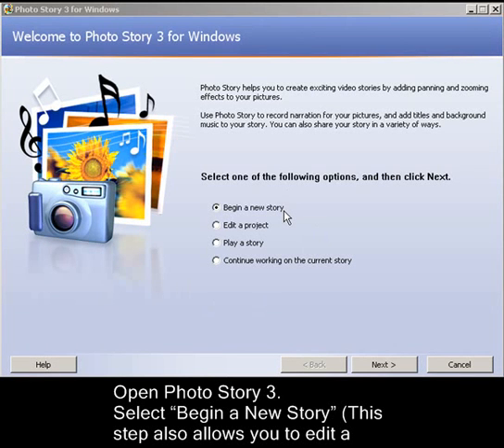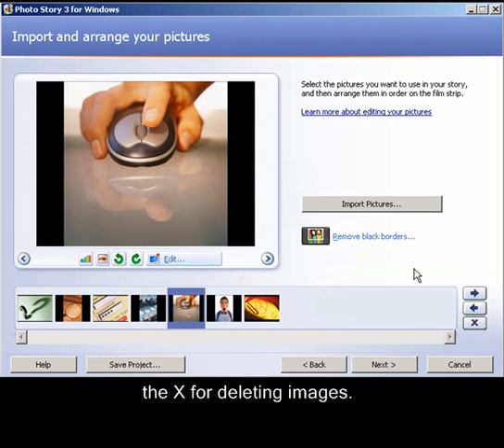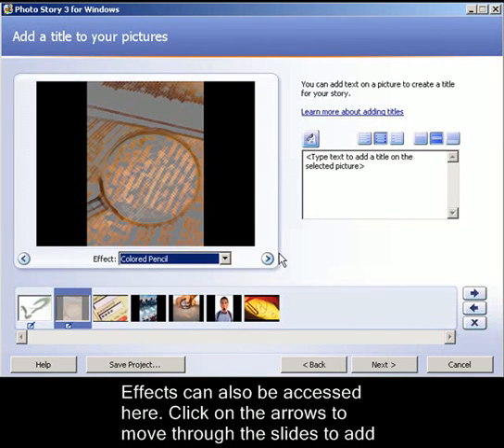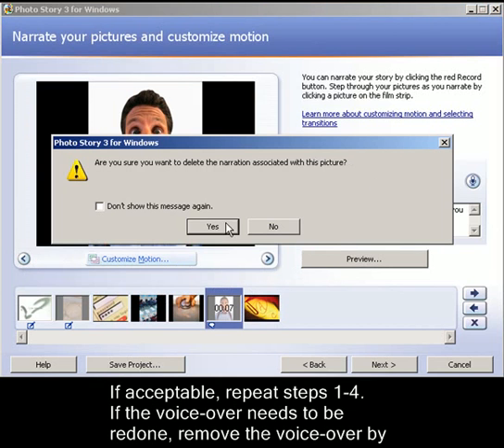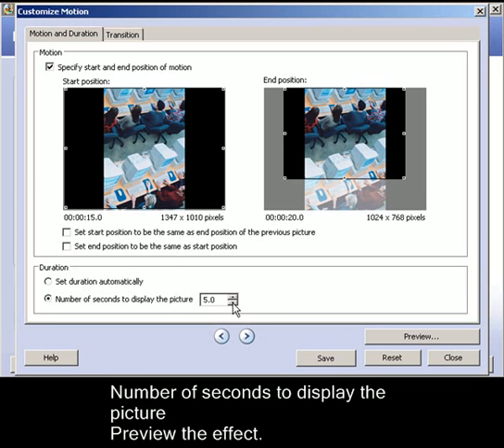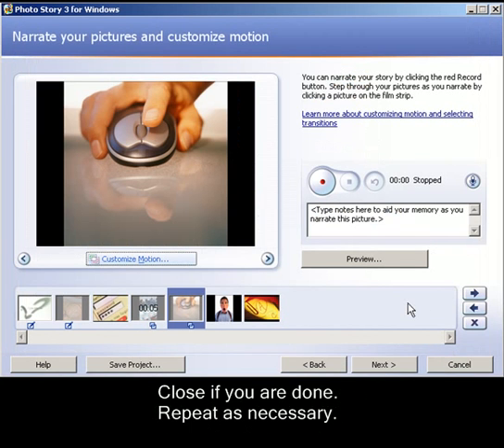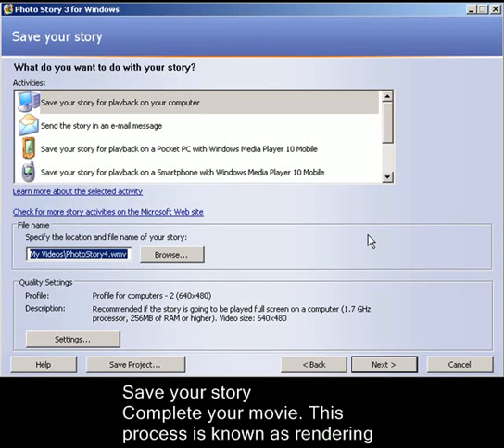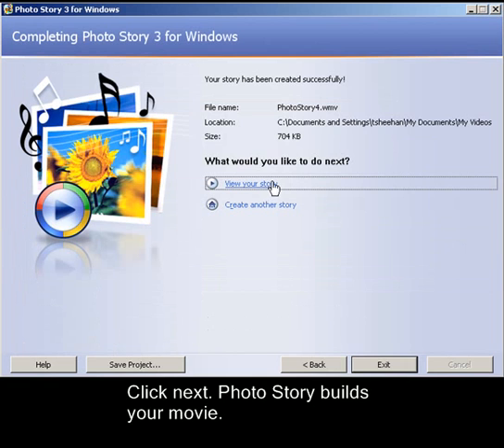Photostory3.wmv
Photostory 3 Tutorial